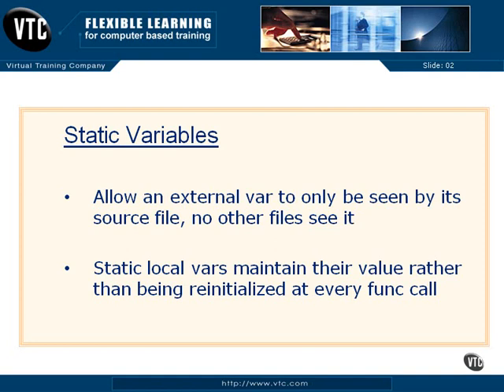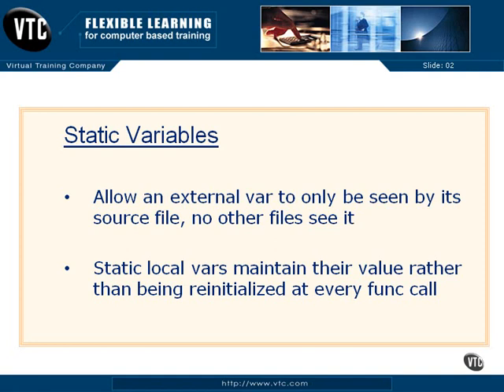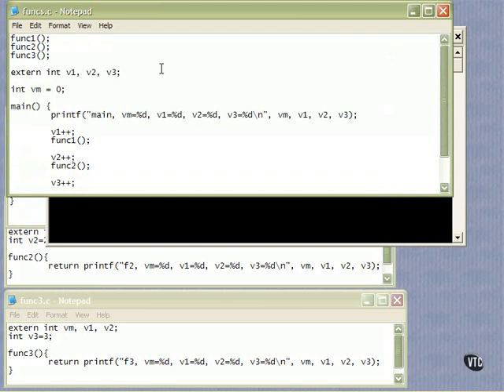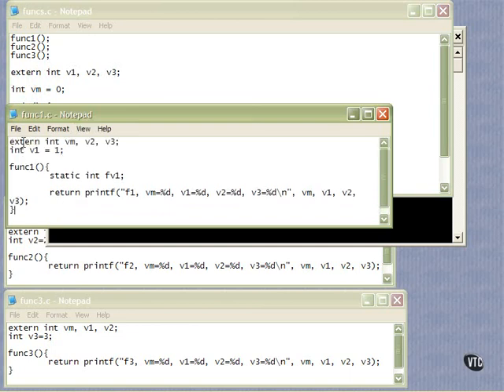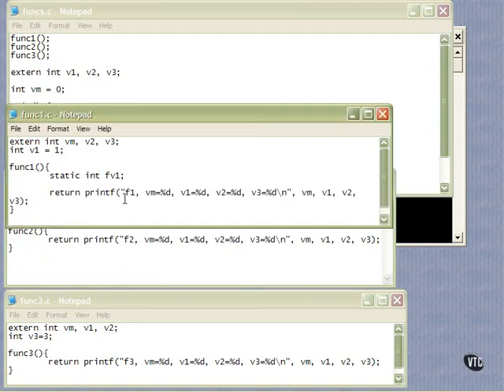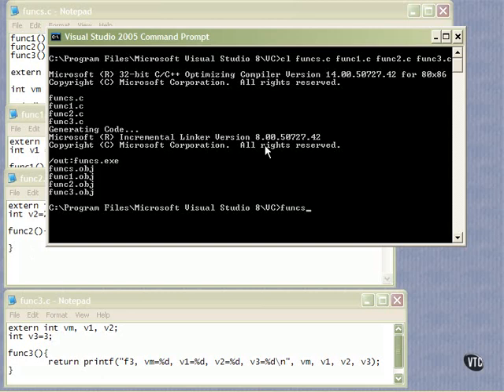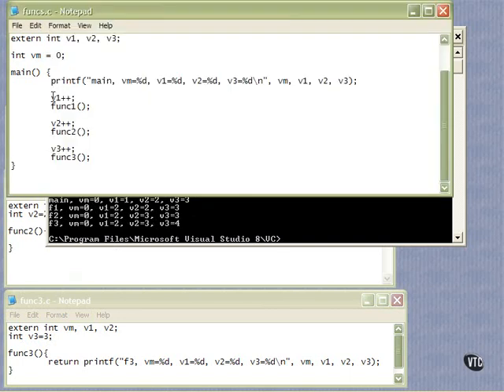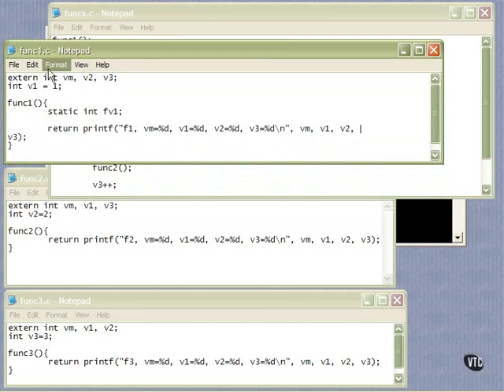05 08 Static Variables PT1 | C Tutorial